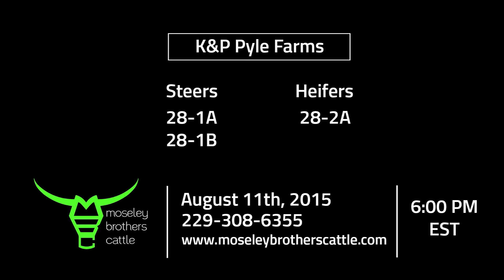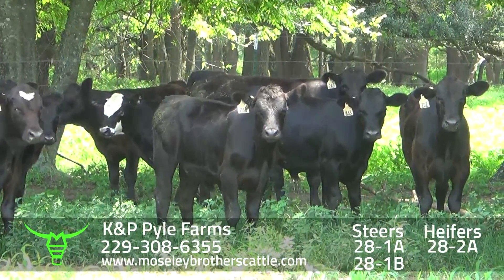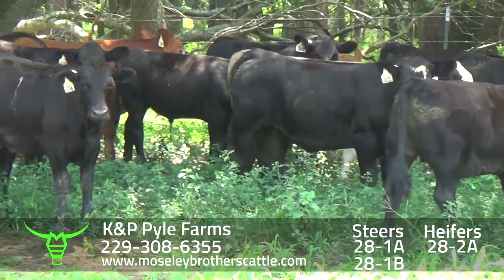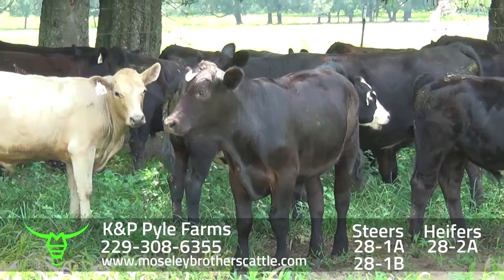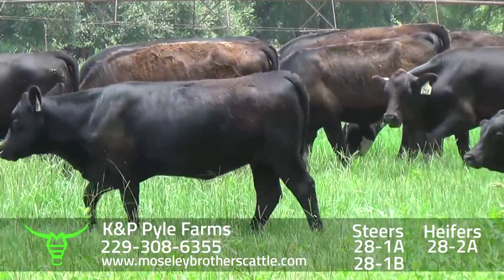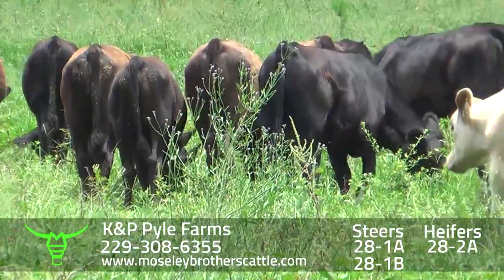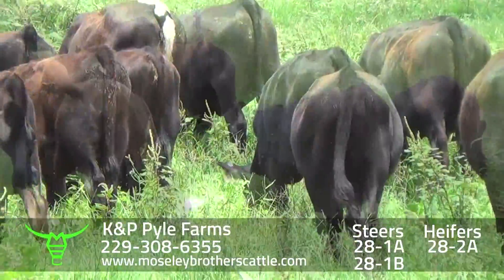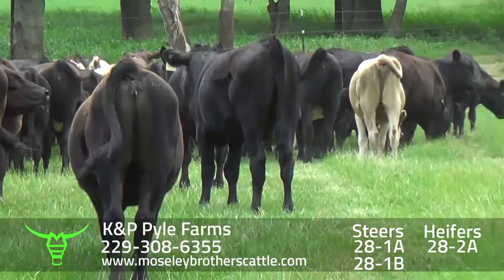K&P PYLE FARMS: GA SAFE Sale 08/11/15 - Moseley Brothers Cattle HD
Watch in HD for clearest view!

Moseley Brothers Cattle:  GA SAFE Sale  08/11/15 6:00 PM EST

K&P PYLE FARMS
Steers:
28-1A
28-1B
Heifers:
28-2A